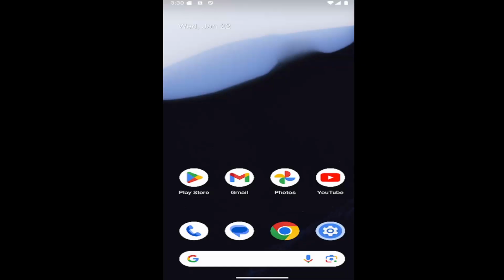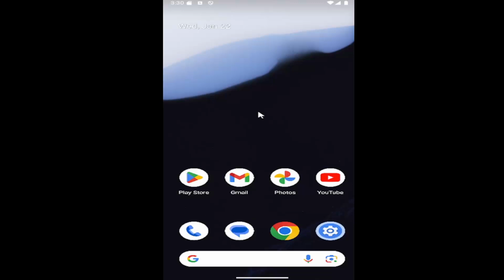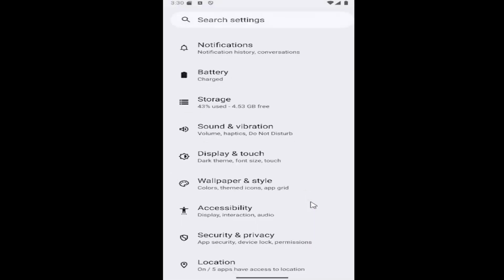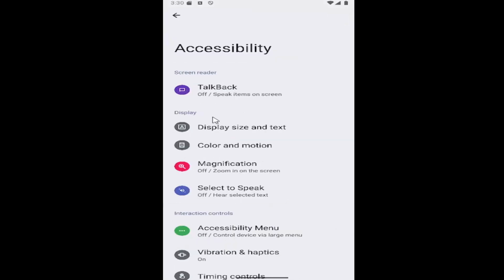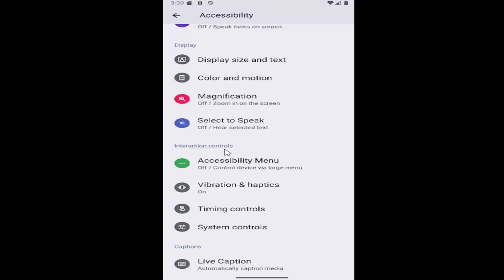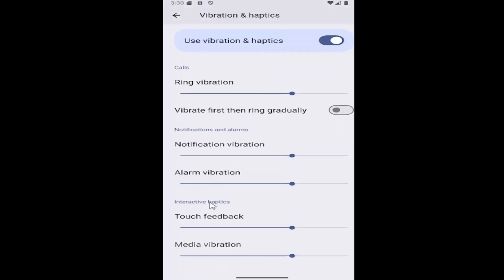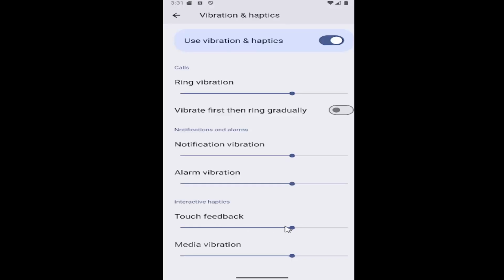How to Enable/Disable Haptic Feedback/Vibration on Samsung Galaxy [2026]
How to Enable/Disable Haptic Feedback/Vibration on Samsung Galaxy [Tutorial]

This tutorial explains how to enable or disable haptic feedback and vibration on a Samsung Galaxy device, giving users control over the phone’s vibrational responses to notifications, touches, and other actions. Haptic feedback can provide tactile responses when interacting with the device, but some users may prefer to turn it off for a quieter, more streamlined experience. The guide provides step-by-step instructions on how to toggle haptic feedback and vibration settings in the sound and vibration menu. Enabling or disabling haptic feedback on your Samsung Galaxy allows you to tailor the phone's interaction to suit your preferences.